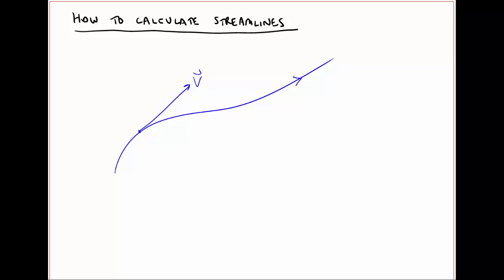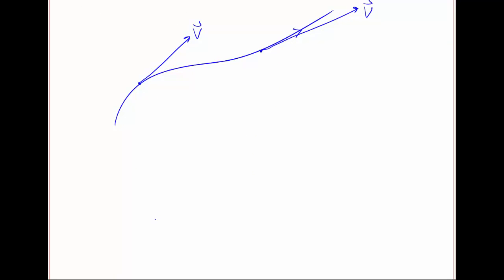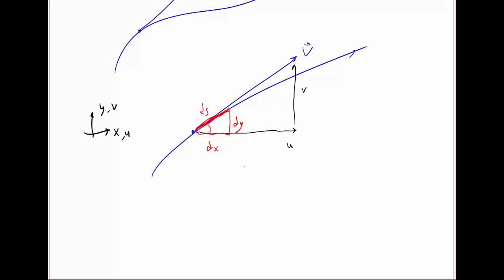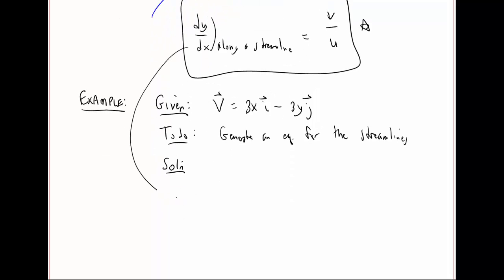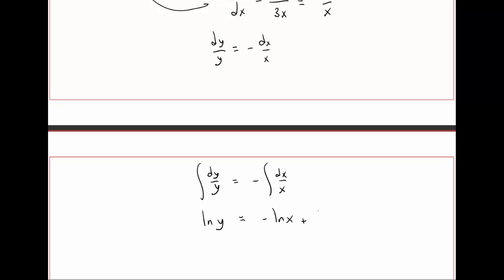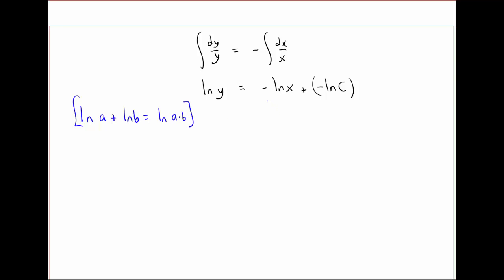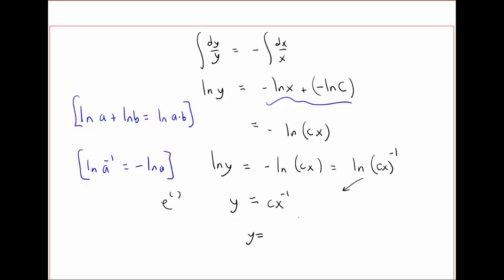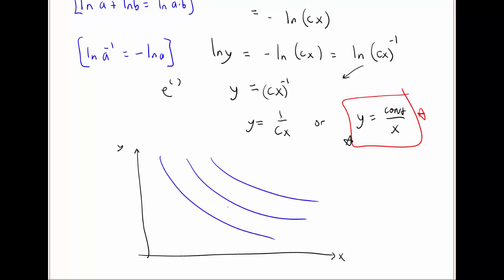Example: Equation for streamlines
This video shows how to solve for streamlines in a two-dimensional flow. For given velocity components u and v we show how to generate an equation for the streamlines of the flow. In particular, we generate an equation for y as a function of x along a streamline